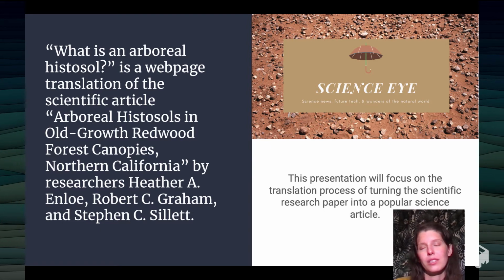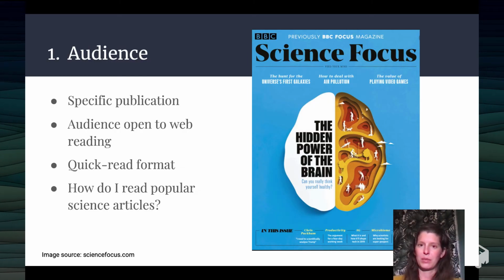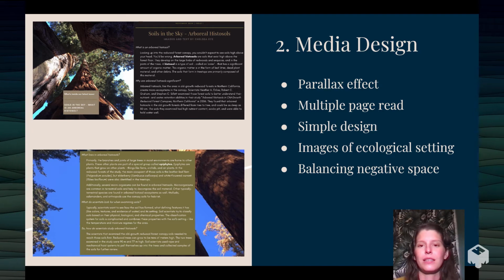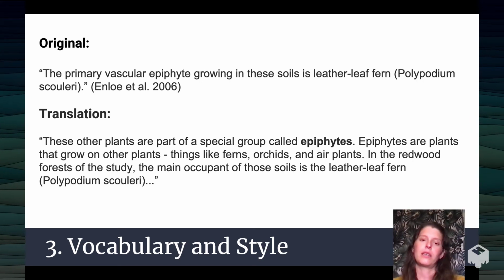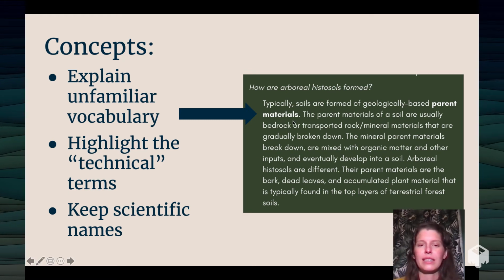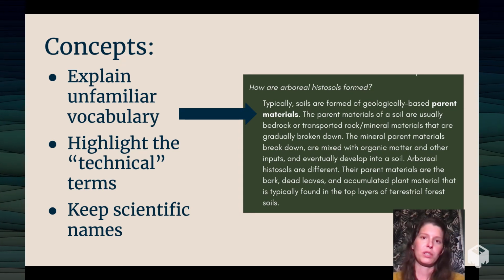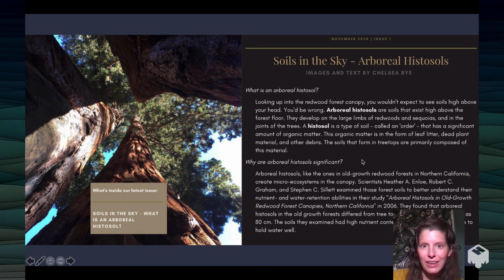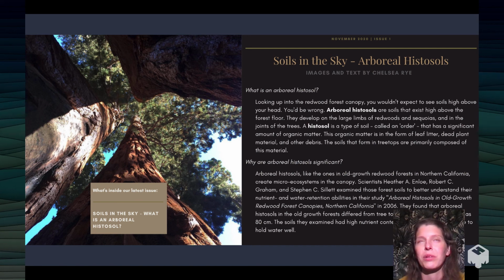C Rye Reflection Presentation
Final assignment for ENGL 2005